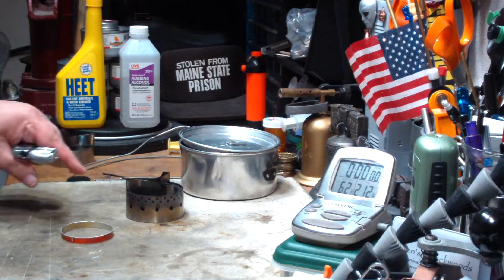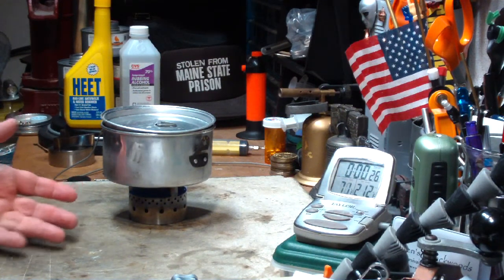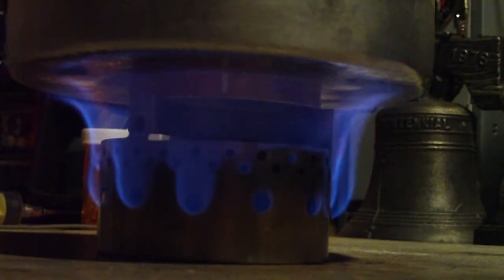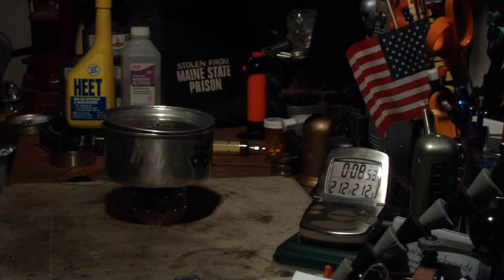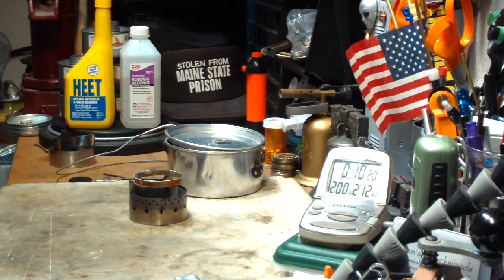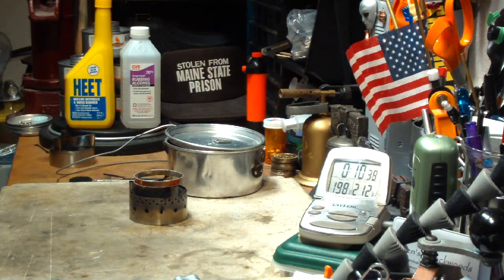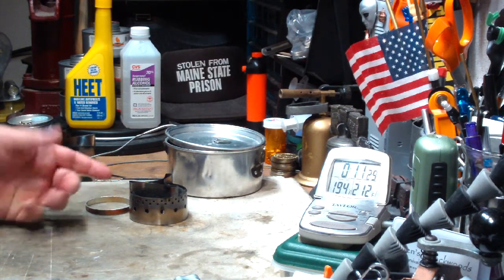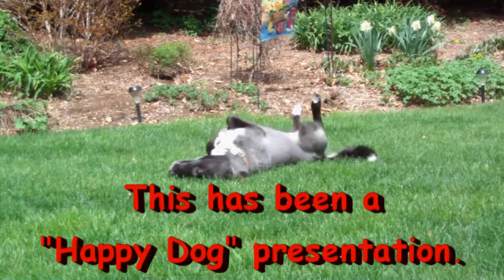Flat Cat Gear's ISO-Clean 2.0 Stove - Using Heet For Fuel 4th try - Boil Test #7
This video is basically the same as the last one I did, "Flat Cat Gear's ISO-Clean 2.0 Stove - Using Heet For Fuel 3rd try - Boil Test #6" except that this time I use 30 ml (1.01 fluid ounces) of Heet instead of the 20 ml (.67 fluid ounce).

Hiram

Lab0407

Title: Flat Cat Gear's ISO-Clean 2.0 Stove - Using Heet For Fuel 4th try - Boil Test #7
Room temp: 54°F (12.2°C)
Humidity: 61%
Weather condition: Cloudy, breezy
Burner: Flat Cat Gear's ISO-Clean 2.0 Isopropyl Alcohol Stove
Stove/Pot stand: Flat Cat Gear's ISO-Clean 2.0 Isopropyl Alcohol Stove plus added ring
Pot: Boy Scout Pot #2
Fuel: Heet(Gas-line antifreeze & water remover)
Amount of fuel: 30 ml (1.01 fluid ounces)
Amount of water: 2 cup(s) = 0.24 liter
Water temp at start: 62°F (16.6°C)
Time to boil : 5 minute(s) 56 second(s)
Time to boil (previous test - 20 ml): 5 minute(s) 49 second(s)
Time to run-out (previous test - 20 ml): 6 minute(s) 58 second(s)
Note: